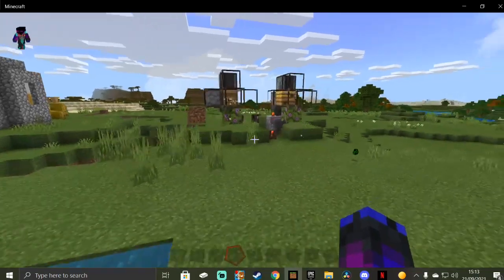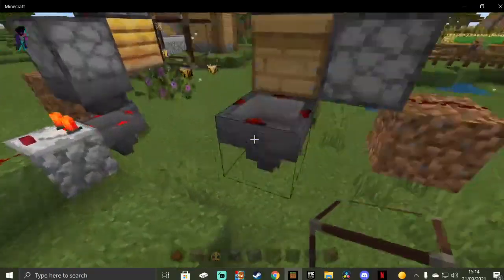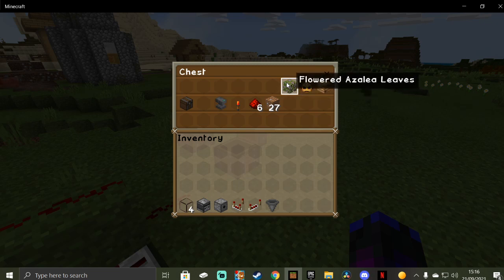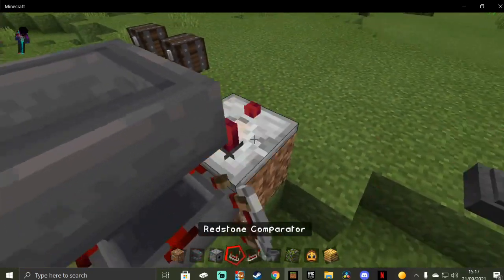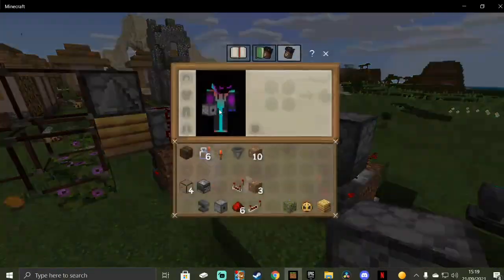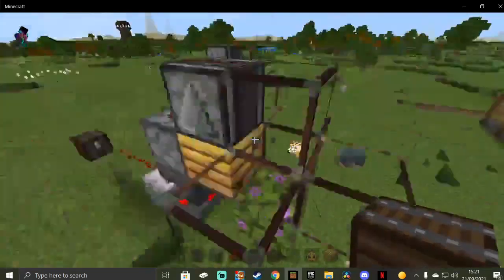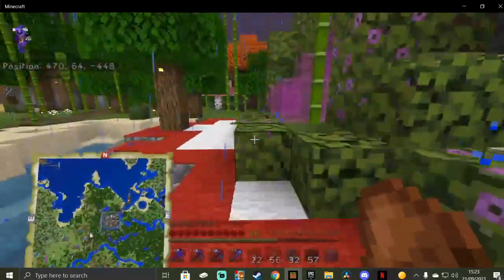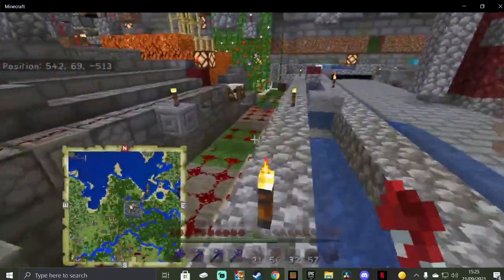How to Make your own honey and honeycomb farm in Minecraft Bedrock